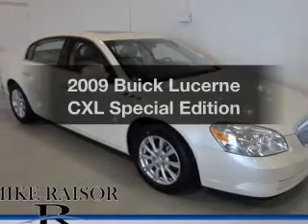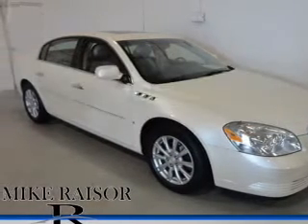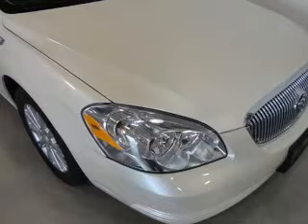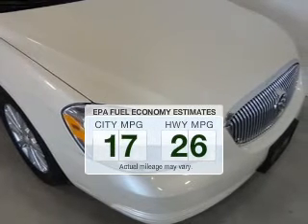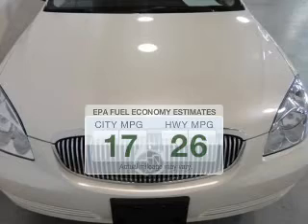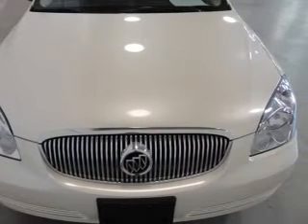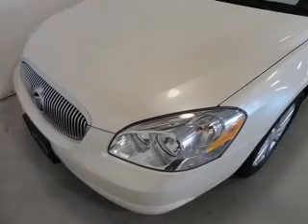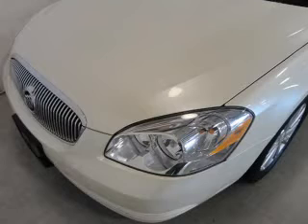2009 Buick Lucerne - Lafayette IN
Year: 2009
Make: Buick
Model: Lucerne
Trim: CXL Special Edition
Engine: 3.9 liter 6 cylinder 12 valve MPFI OHV Flexible Fuel
Transmission: 4-Speed Automatic
Color: White Opal
Mileage: 76356
Address:
2051 Sagamore Pkwy. S.